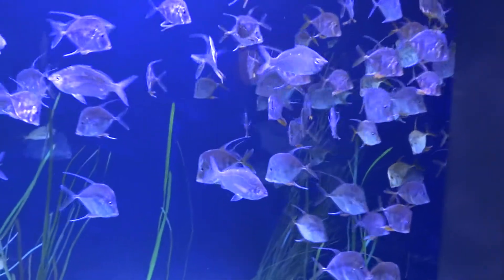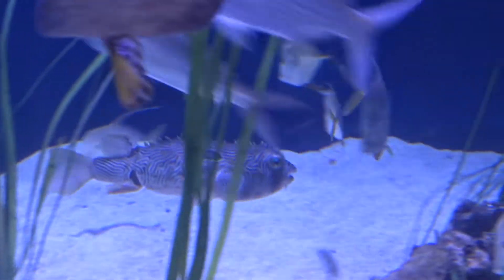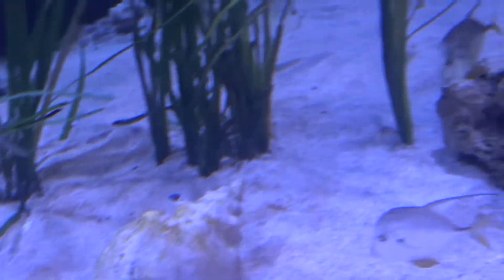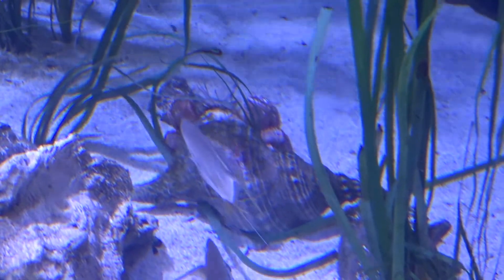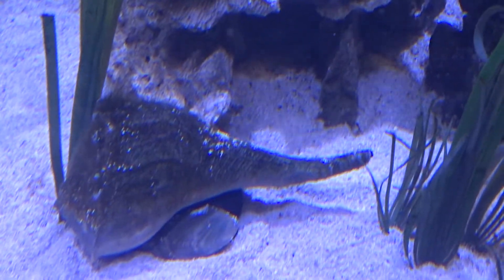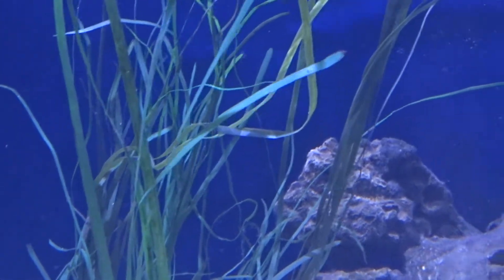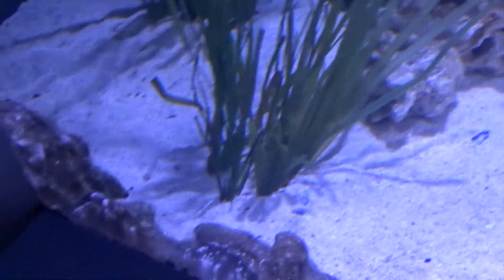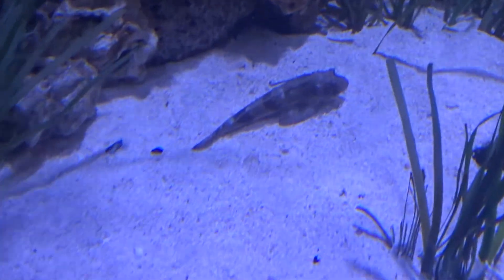15 Sea Grass Communities